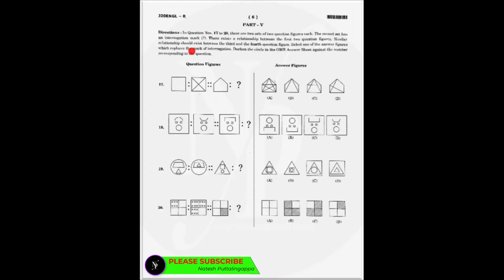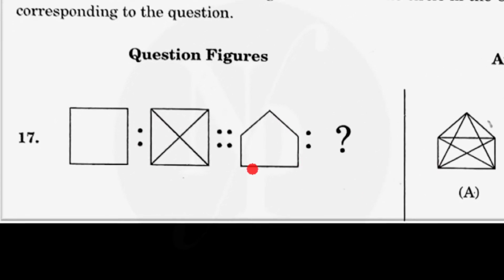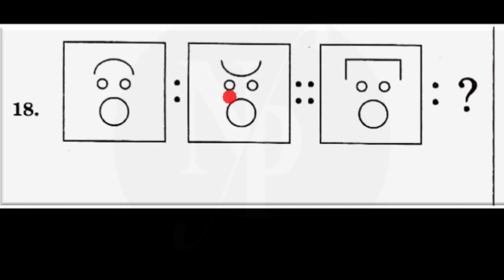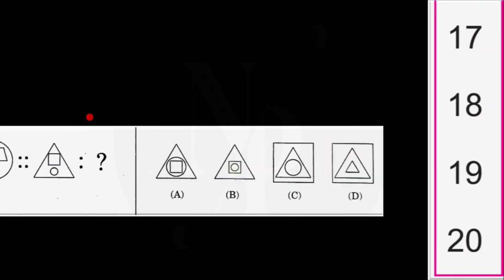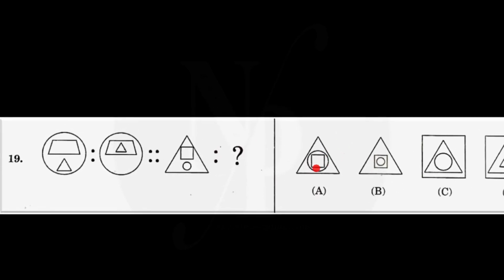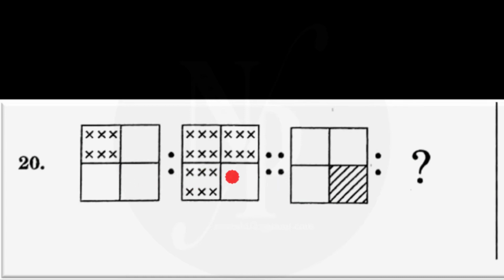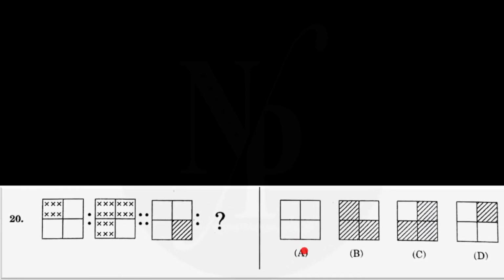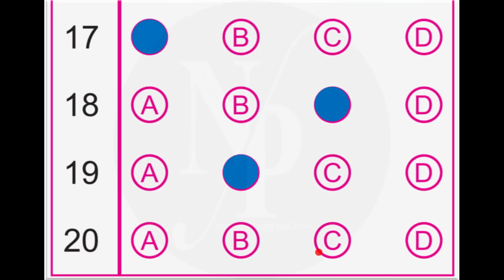Class 6 JNVST 2020 Mental Ability Test (Part-5) | Prepare for Navodaya Vidyalaya Entrance Exam 2022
Watch this video to learn the solutions for Jawahar Navodaya Vidyalaya Selection Test (JNVST) 2020. A separate video is made on each part of the question paper.

0:00 Introduction
0:37 Directions for Part V
1:50 Question No. 17
2:49 Question No. 18
4:40 Question No. 19
6:34 Question No. 20
9:31 Conclusion

Work hard and Succeed!